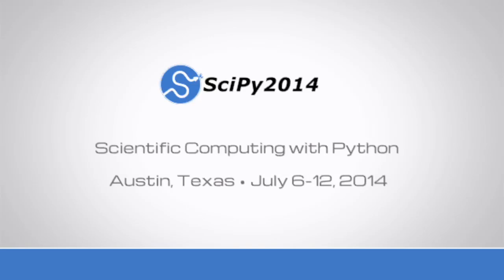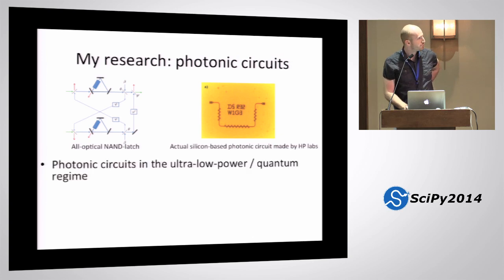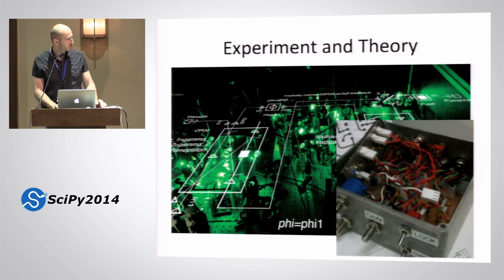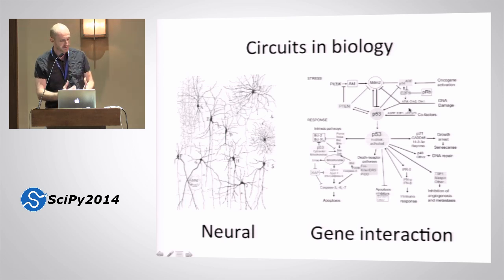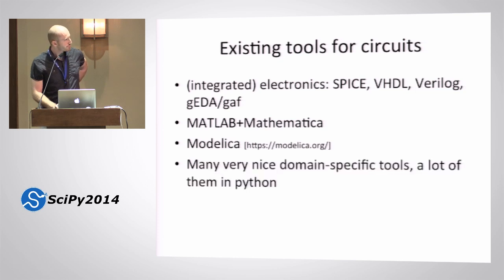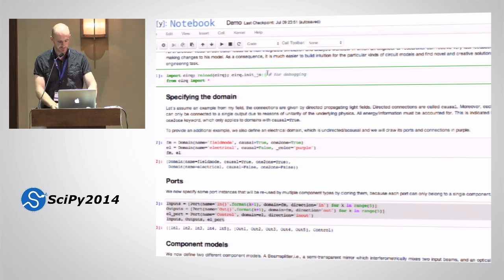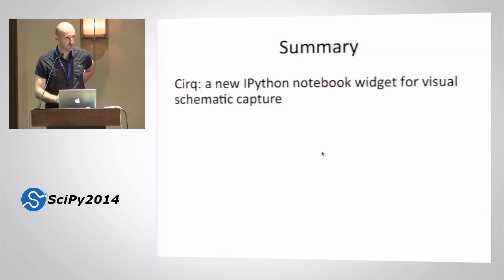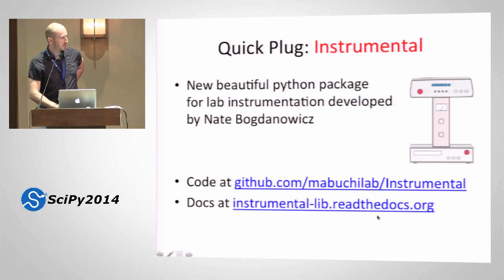Synthesis and analysis of circuits in the IPython notebook| SciPy 2014 | Nikolas Tezak